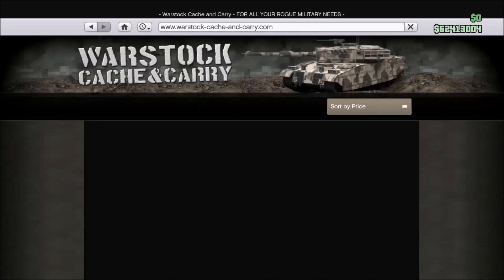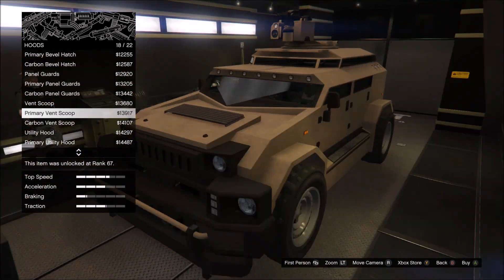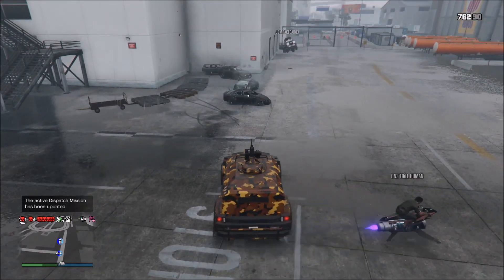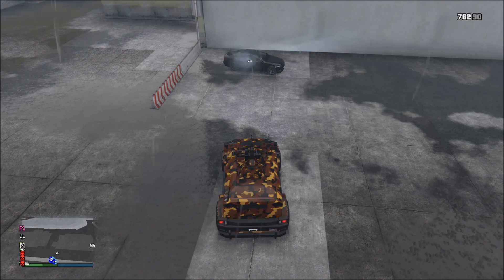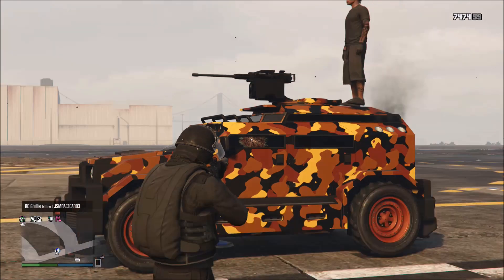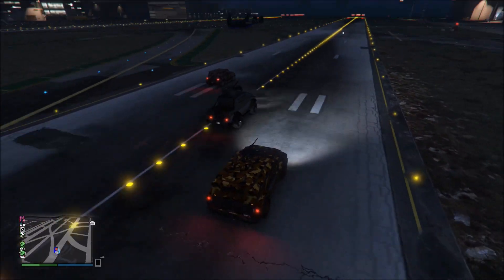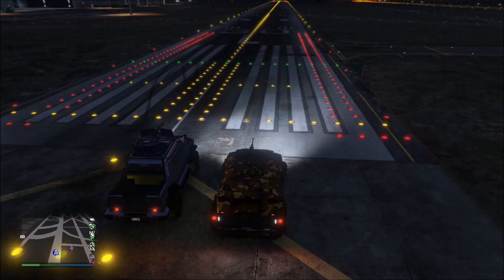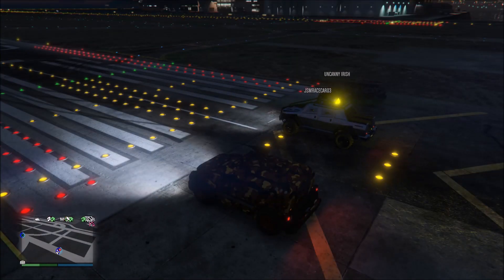GTA Online: HVY Menacer In Depth Guide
In Depth Guide on the new HVY Menacer turreted vehicle that was released this week in GTA Online. Very underwhelming in all categories. Save your money.

How to send clips to me:

Current Theme:

1. Upload UNEDITED clip to YouTube as Unlisted
2. Email the video link to along with a line saying "I give GhillieMaster permission to use this clip in a video..." with the subject line containing the theme of the submission. Also write what name you want to be called by in the video.

Huge thanks to my friends JSMRacecar and Uncanny Irish for helping me record this video!